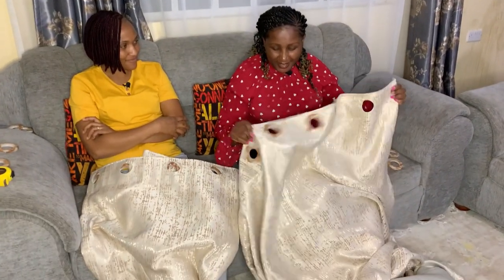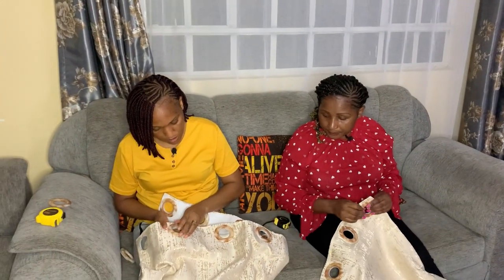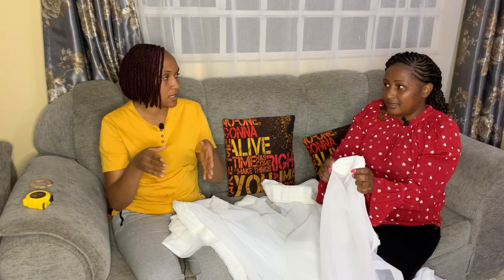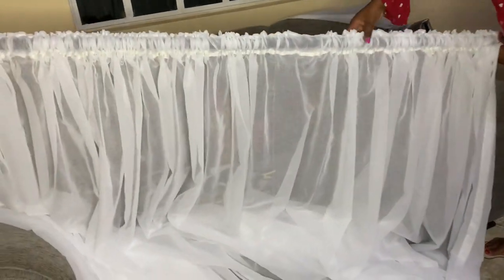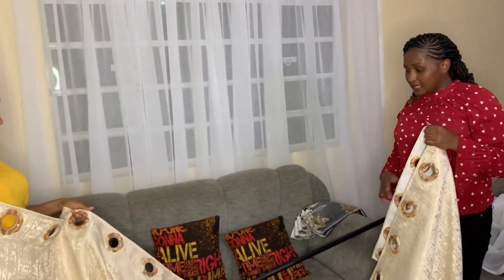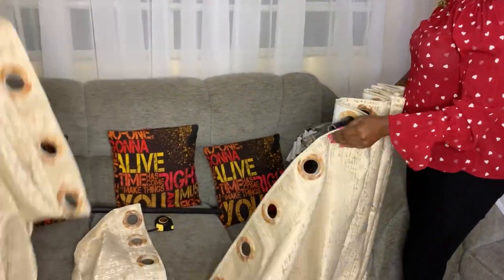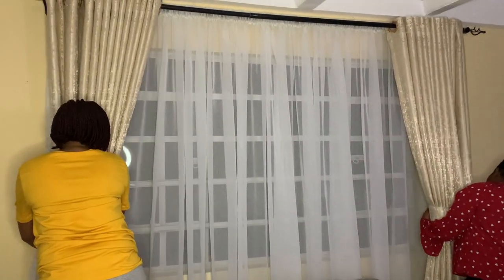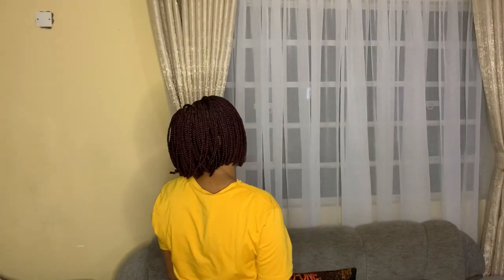Glam my Home 101 with Cera and Maureen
The golden girls doing curtains at the empire watch to last bit and glam your home ❤️

Skypro limited Ltd. (Apple service Centre)
Vision Tower 2nd Westlands
Muthithi Rd.
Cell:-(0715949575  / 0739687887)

Interior decor by Gorilla Industries limited
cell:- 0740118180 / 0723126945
Google:- Gorilla Gypsum Products